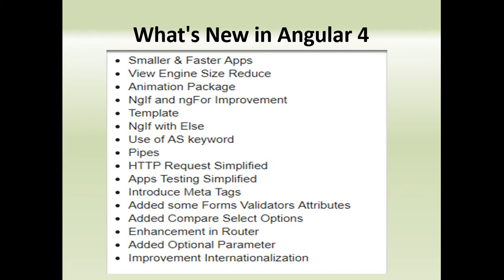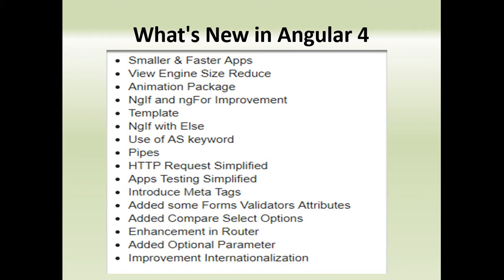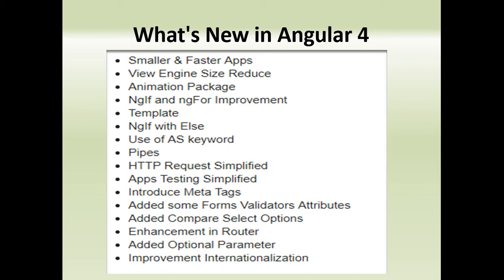What is Angular? What is difference between Angular 1,2 and 4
In this video, you can learn lot thing about angular and what is the difference between angular1,2 and 4. By Bikesh Srivastava By Bikesh Srivastava